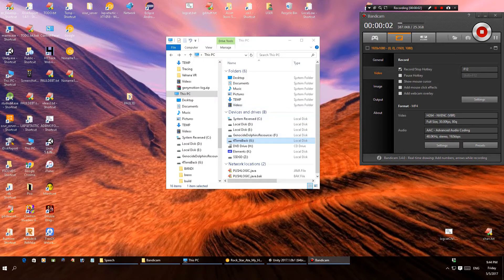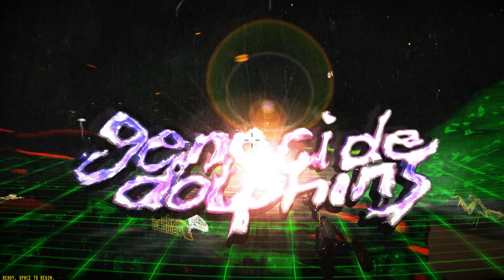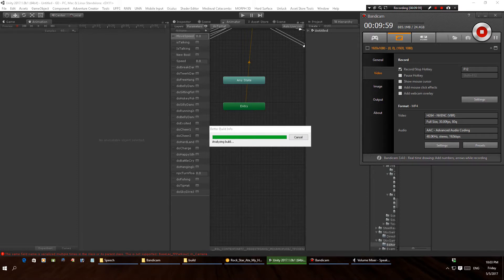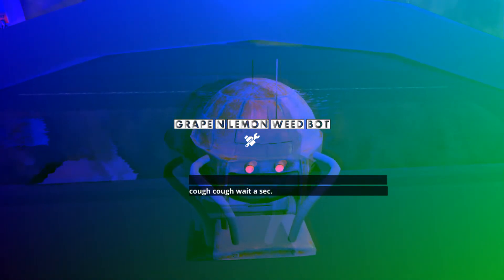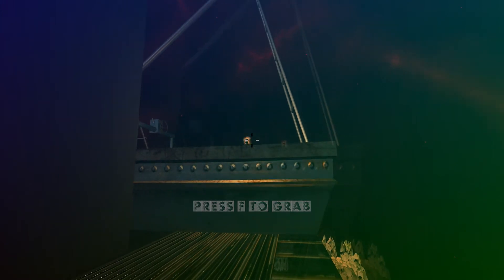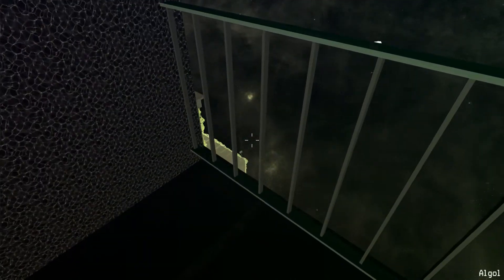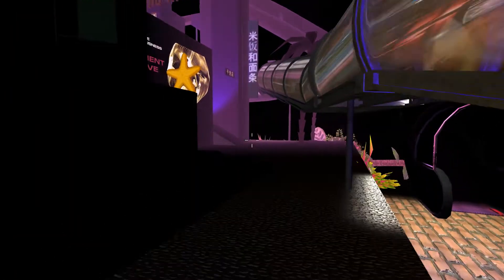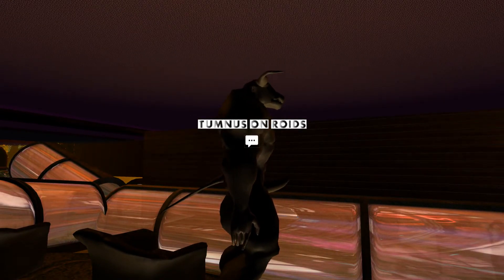Genocide Dolphins 1.1.6 - Initial Missions, Consuming Beers etc.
Back to the main city, and I have been working very hard to get missions actually working and interlinking. You can now go to bars and buy and consume beers and actually get drunk. It really feels like the game is coming together, just got to keep adding detail and missions and going the way I am, very good times this week, it has been a blast getting to see a glimmer of a distant light - made possible by weeks of painstakingly horrible technical debugging and tinkering to get all the mechanics working, but it does now work like a "real game".. I think it's going well, ETA 2019. I don't think the wait will matter too much since the graphics are hardly state-of-the-art, they won't age badly, they may still look ok in 20 years possibly, although my use of plants to completely decorate any boring bits may lead to the plants themselves looking crappy, I'm trying to use alien ones more often than not to semi avoid that.